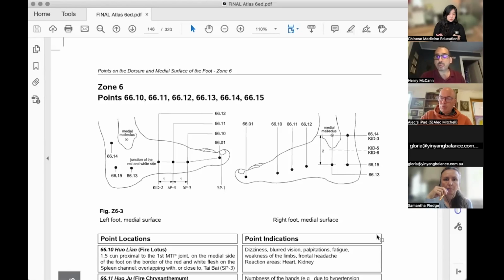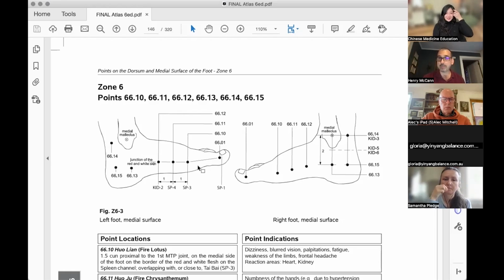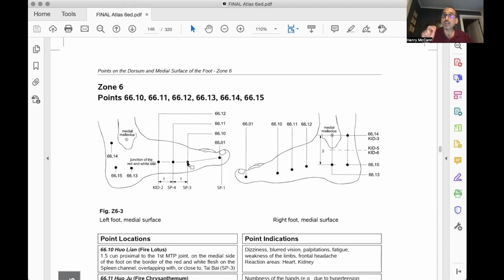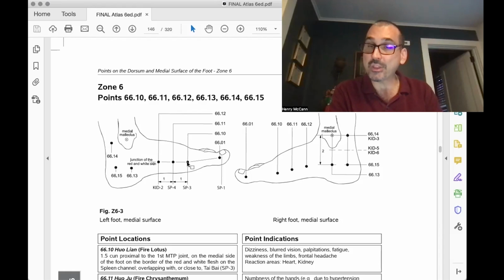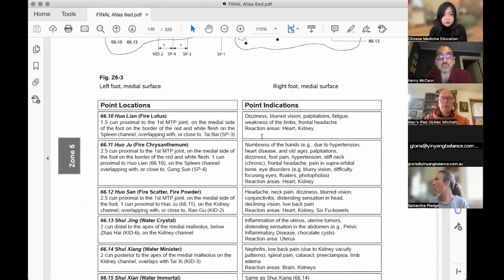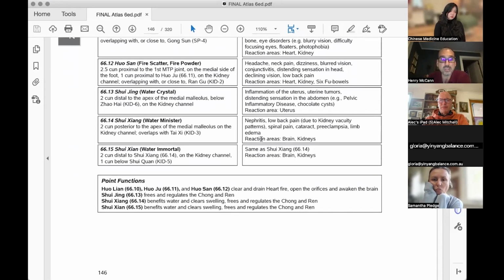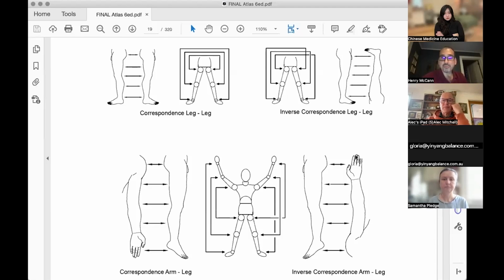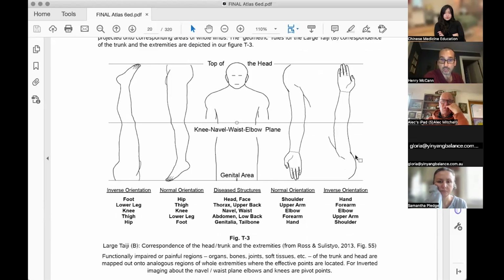Tung's Zu San Huo (66.10-12) Dao Ma Explained: Unique Uses Of TCM Points In Tung's Acupuncture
Some people are put off learning the Tung acupuncture because all they see is a system of totally new points and indications to learn.

The truth is that learning Tung's acupuncture can give you so much more depth to the points you already know and use.

In this video Henry McCann discusses the use of Tung's Zu San Huo (66.10-12) series of points. For those without any Tung foundations, these points correspond with Tai Bai (SP3), Gong Sun (SP4) and Ran Gu (KD2).

You don't need to incorporate the unique Tung lineage points to still get a lot out of learning Tung acupuncture foundations.

Join us with Henry McCann this October 17th-20th 2024 in Sydney for a Comprehensive Tung's Acupuncture Intensive

If you're watching after the event has passed or won't be able to make it, we will be recording and making it available on our